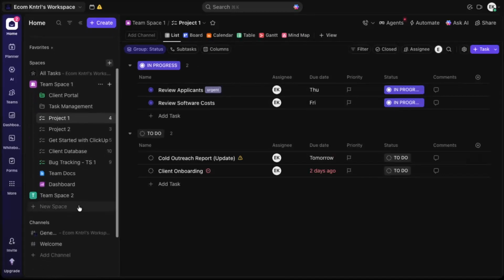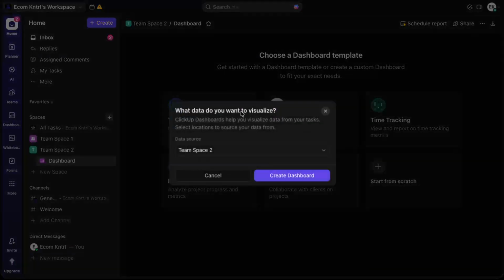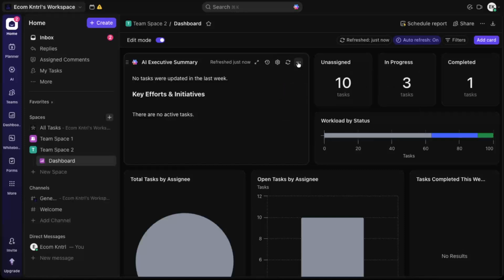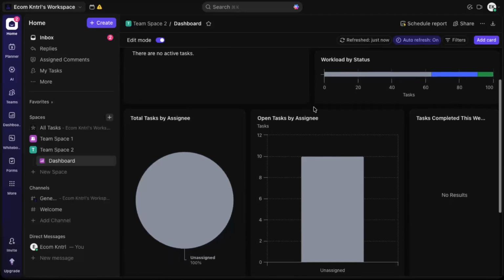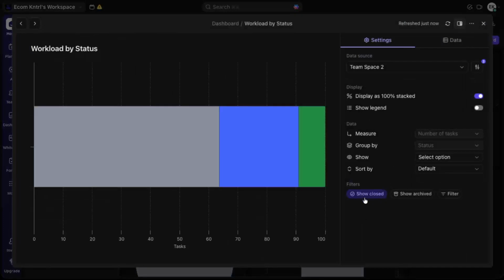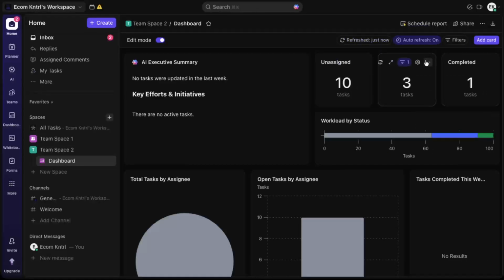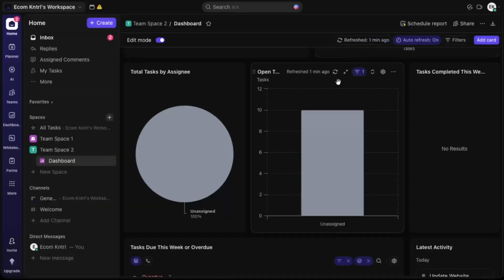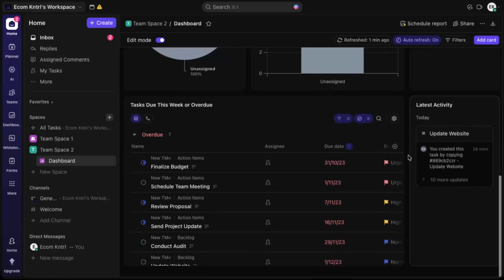How To Customize Dashboard In ClickUp (2026) | Dashboard Settings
How to customize dashboard in ClickUp is exactly what this step-by-step tutorial will show you. In this video, you’ll learn the latest, fully updated method to build a clean, powerful dashboard that matches your workflow. We start from a blank dashboard, add and arrange widgets, connect tasks, docs, and time tracking, and then fine-tune filters, groups, and views so you only see what matters. You’ll also see how to create role-based dashboards for managers, clients, and team members, plus how to duplicate and share them safely. Everything in this walkthrough is based on the newest ClickUp interface, so you can follow along with confidence. By the end, you’ll have a customized, real-time control center for your projects that you can adjust anytime as your work evolves.